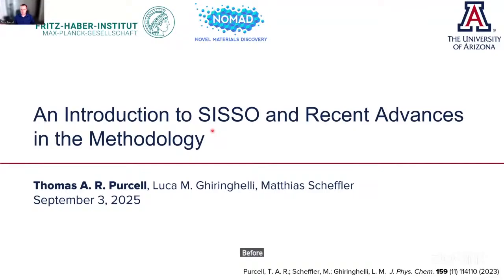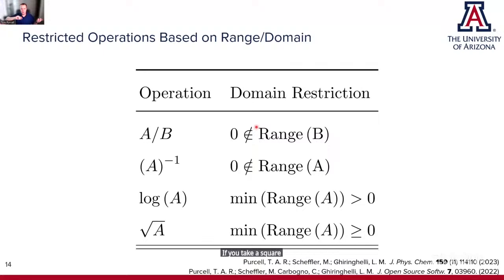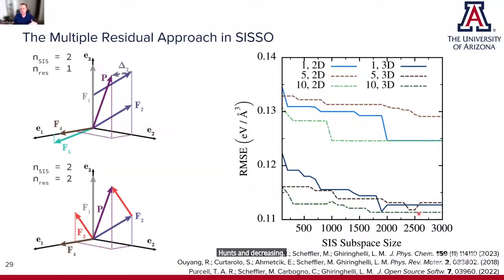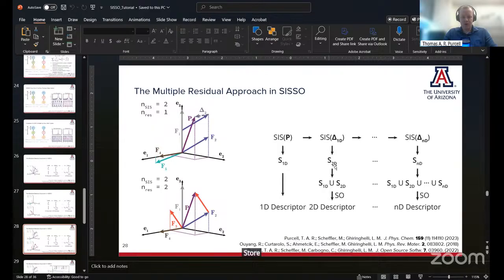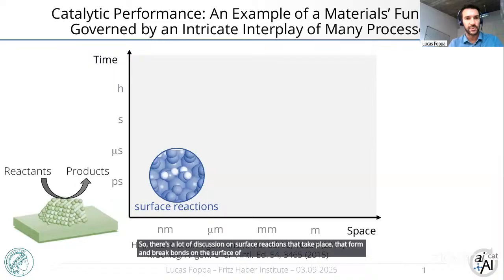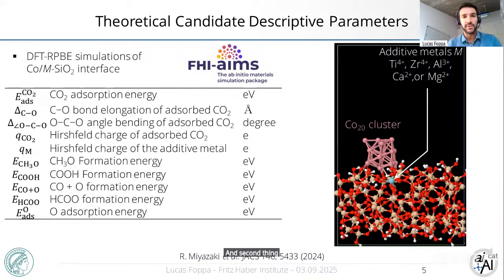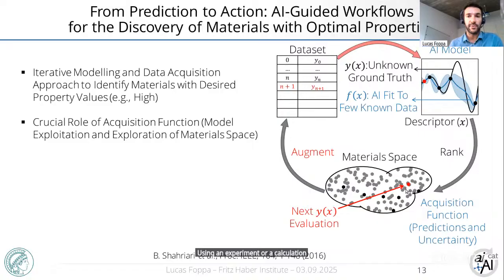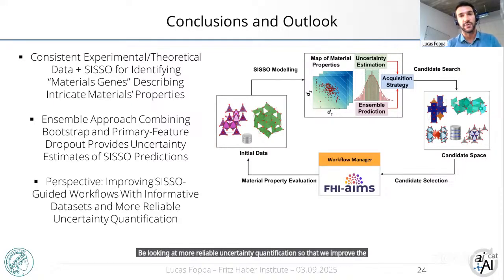FHI-aims Webinar: Explainable AI models for Materials Science with the SISSO Approach